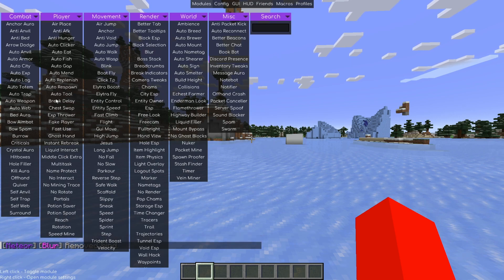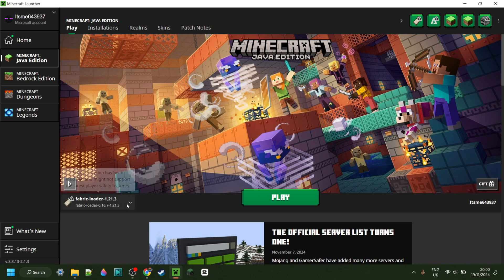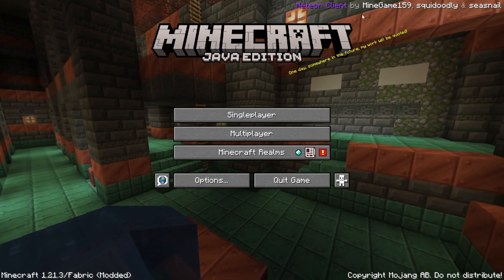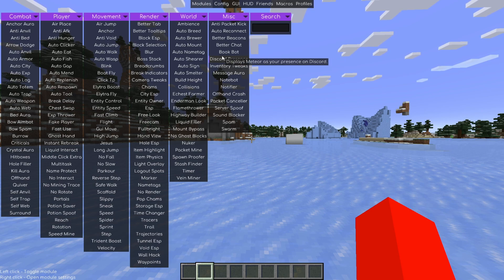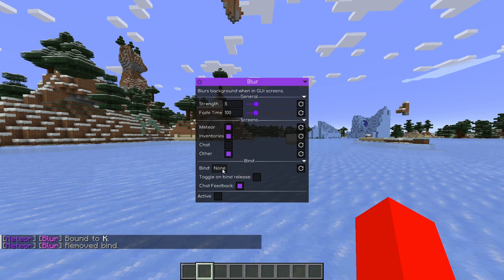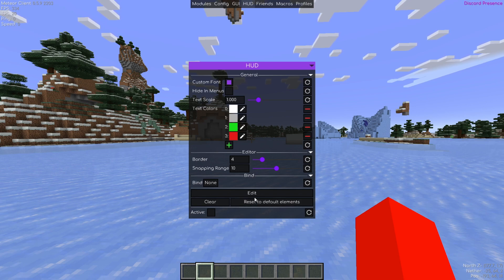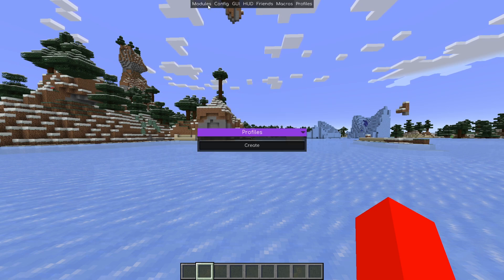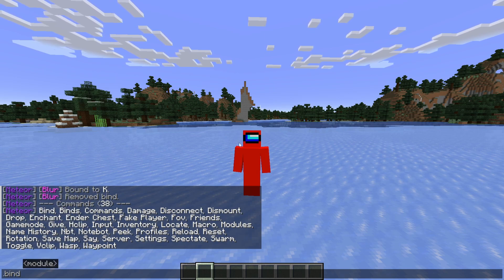DOWNLOAD: Meteor Hacked Client - FREE - Minecraft 1.21.3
In this video, Itsme64 shows you how to download and use Meteor Hacked Client for the latest version of Minecraft Java Edition: 1.21.3

In this video, Itsme64 shows you how to install the meteor client onto Minecraft Java Edition.

Meteor Minecraft
Meteor client
Meteor 1.21.3
Meteor client 1.21.3